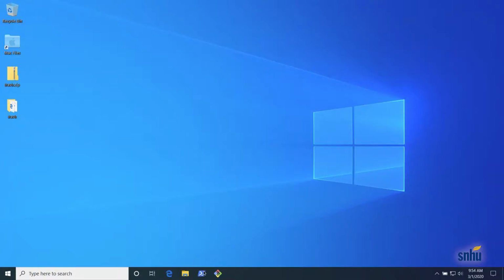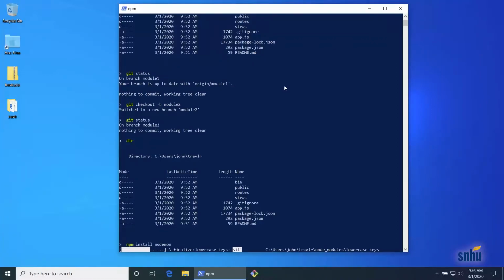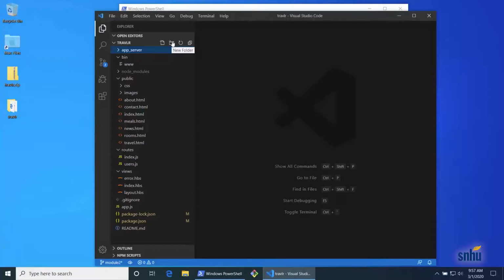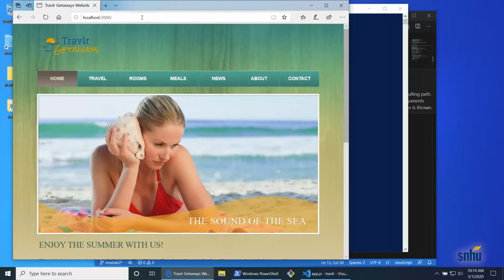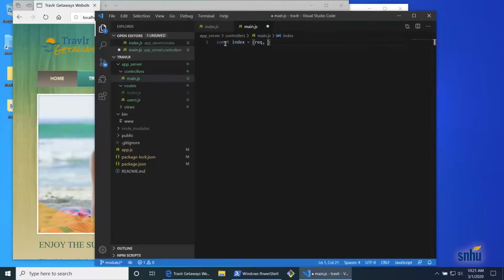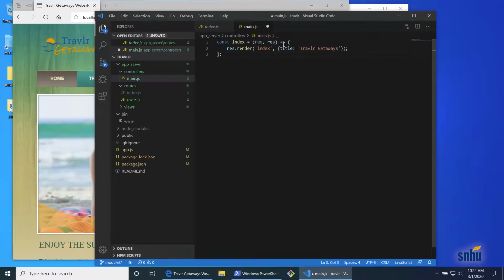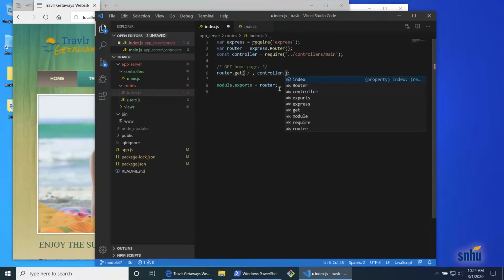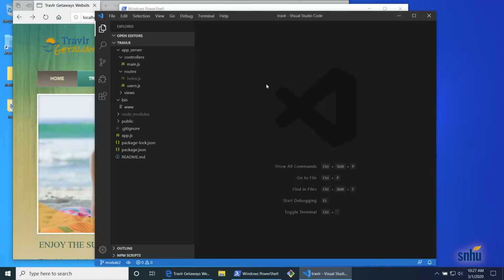CS 465: MVC Routing